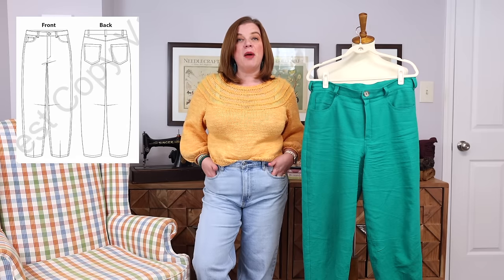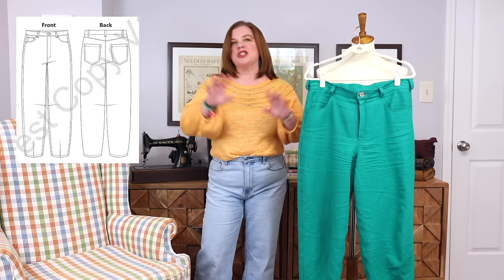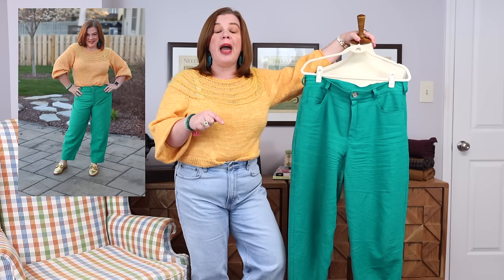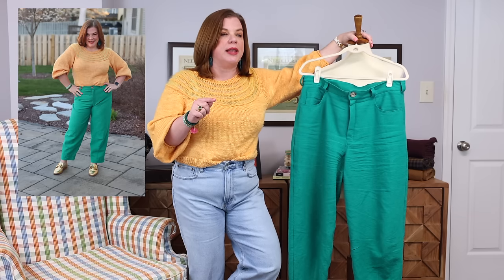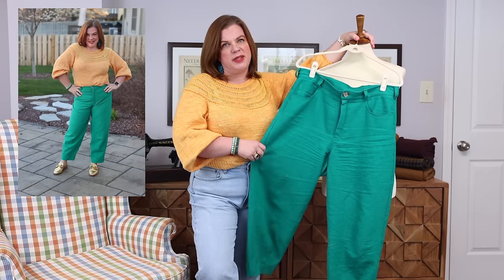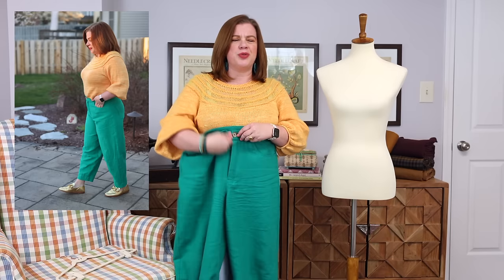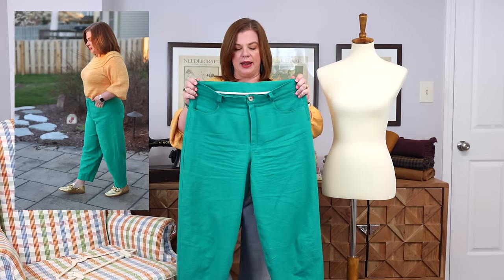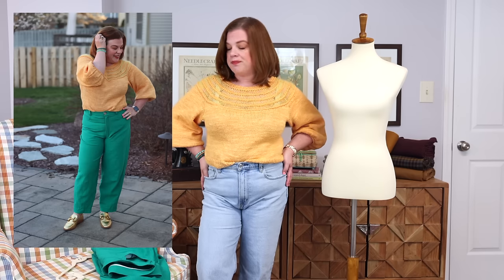The New Itch to Stitch Belleville Jeans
I’ve got the newest Itch to Stitch pattern to share with you today and it’s a really good one!  Welcome the Belleville Jeans!

Fabric is a heavyweight linen from my Sew Hayley Jane box, but this is similar
Interested in a Sew Hayley Jane box of your own?

RTW Jeans
Lipstick: